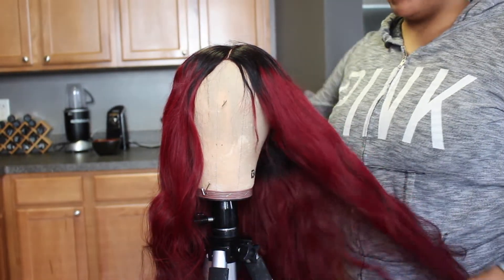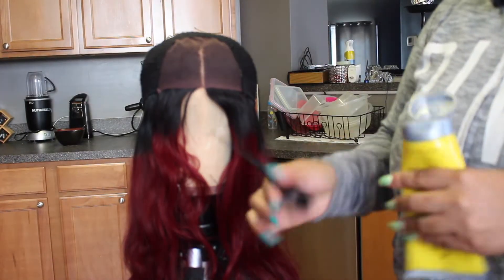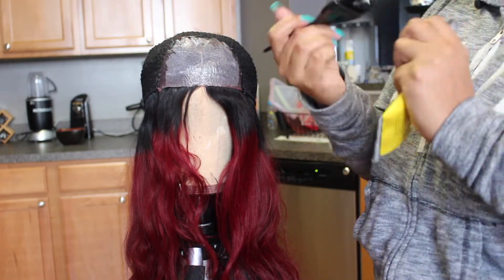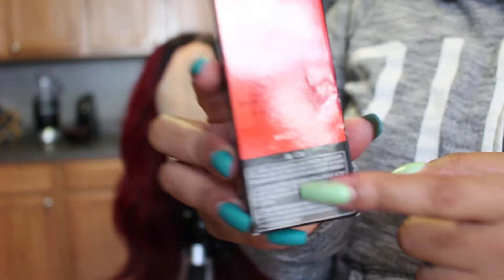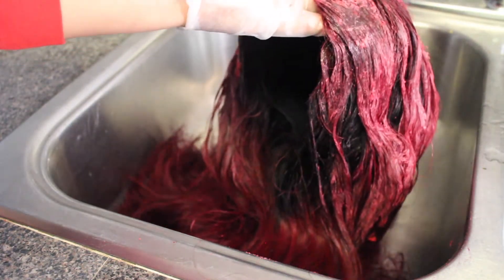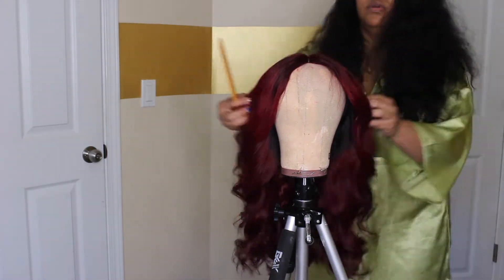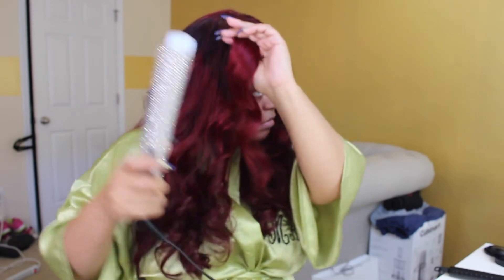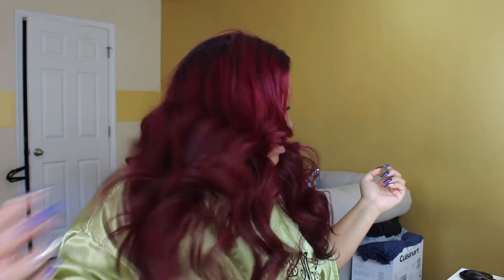Root Color Switch Up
Hey Belle Dolls

I filmed me coloring the roots of my hair loved how it turned out .